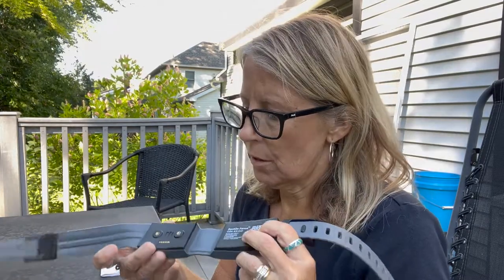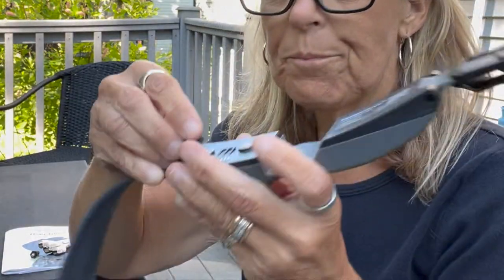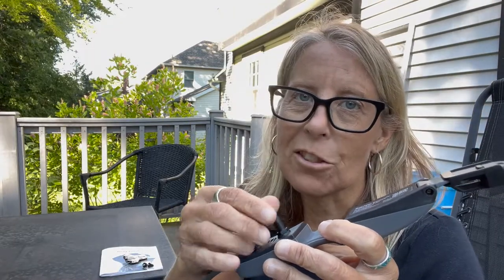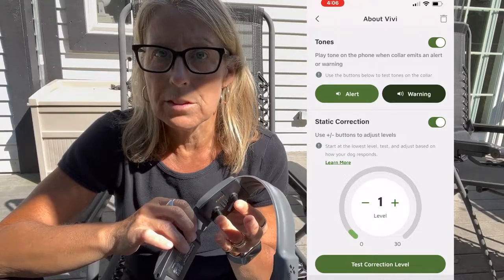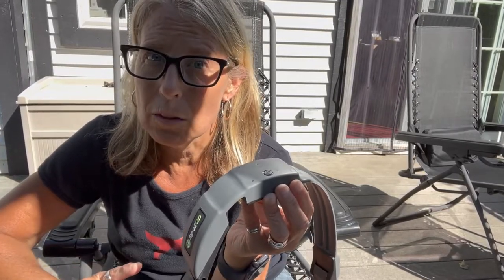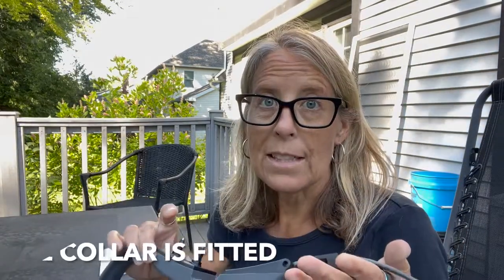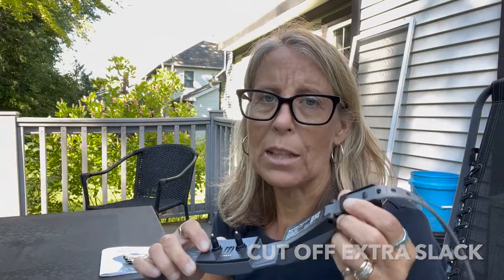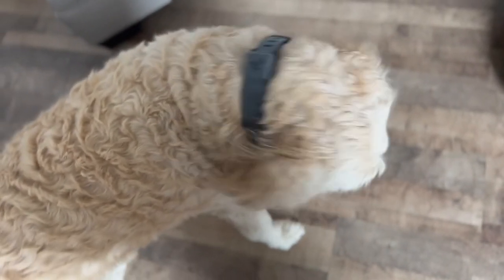How to use the SpotOn Collar for best GPS accuracy and response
Important tips for fitting the SpotOn Collar on your dog and adjusting the collar to get the best GPS connection. The SpotOn GPS collar must fit properly on your pet to give the clearest feedback and the most accurate tracking.  In this video, I will show you how to attach the prongs, test the feedback, fit the dog's collar to their neck size, and MOST IMPORTANT how to ORIENT the collar for the best connectivity.

If you think SpotOn is the right fit for you,

Full disclosure I was requested to review the product by the company, honest opinion, this collar has excellent GPS accuracy and nuances that make it different than Halo. If you want your ECollar to operate more like the invisible fence and have the ability to adjust it as needed this is a great product with excellent support.

I also want to note, most review websites merely unbox the product and do not test them in the field, they do however compile many different reviews and information from the internet.

I take a bit of a different approach to the products I share on my channel and do my best to provide as much information as possible so you can make the right choice for yourself and your pet.